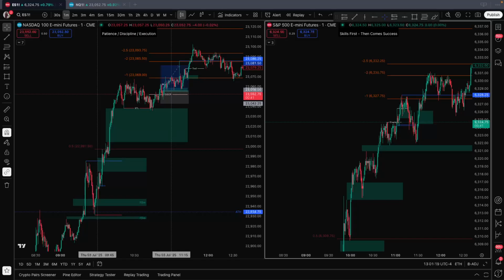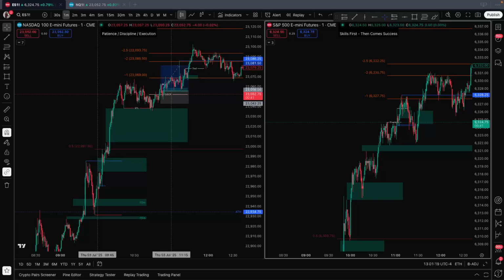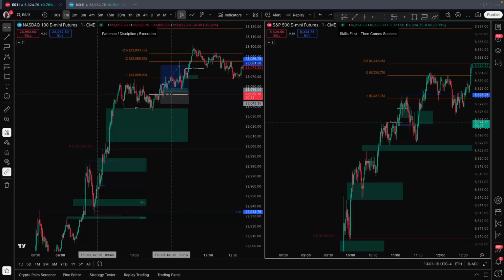Winning day to end the week